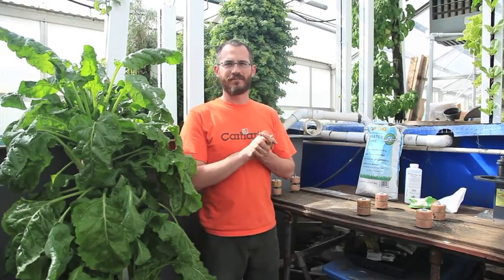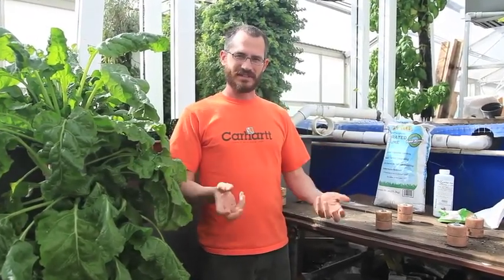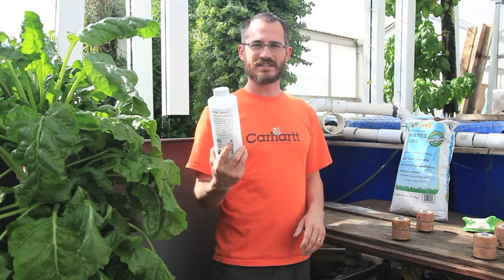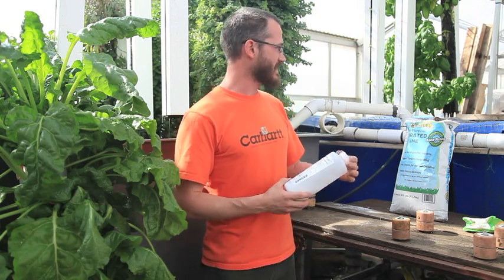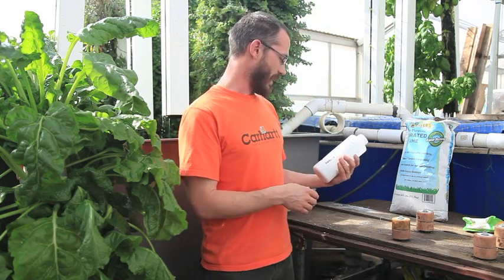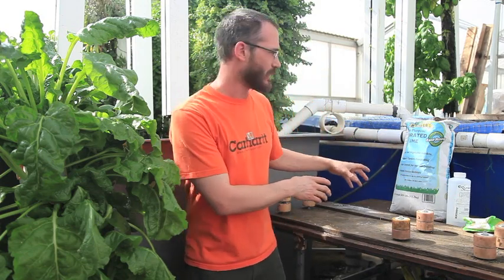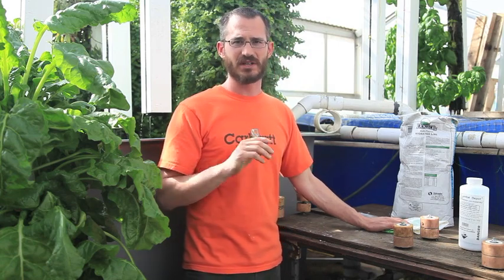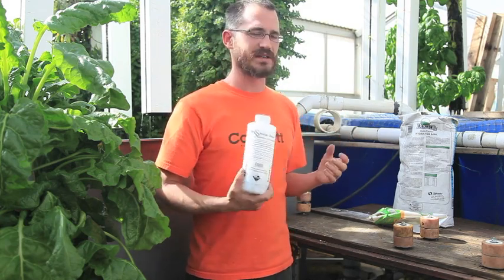Bringing up pH in Aquaponics systems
In this video, aquaponics expert Dr. Nate Storey discusses ways to bring up pH levels in your aquaponics system.

Bright Agrotech manufactures vertical growth towers for hydroponic and aquaponic crop production. Our towers can be easily integrated into existing HP or AP systems with minimal fabrication and increase yeilds 2-3 times. (In some cases much more!) We are also currently testing a market display which incorporates the towers directly, allowing consumers to cut live produce!